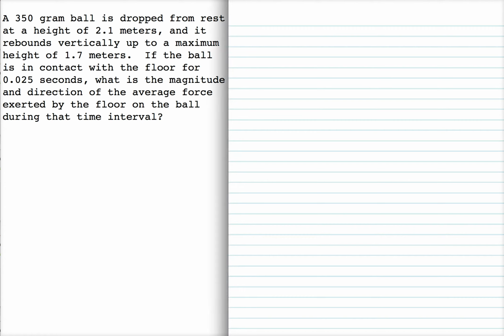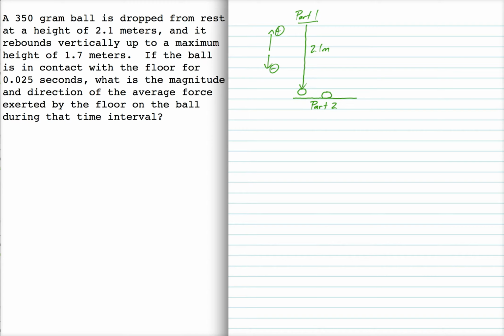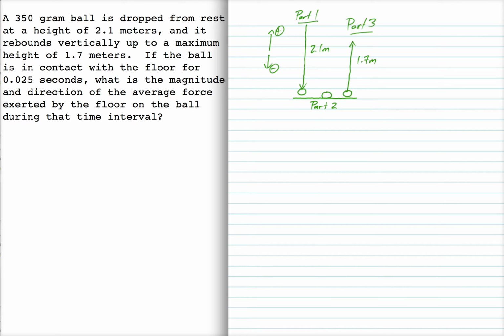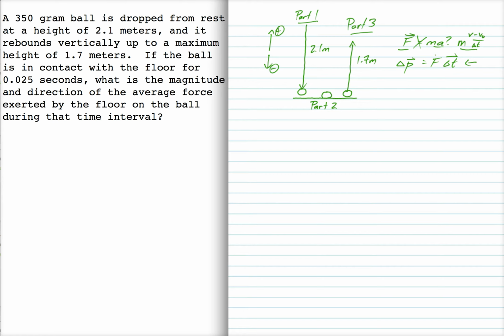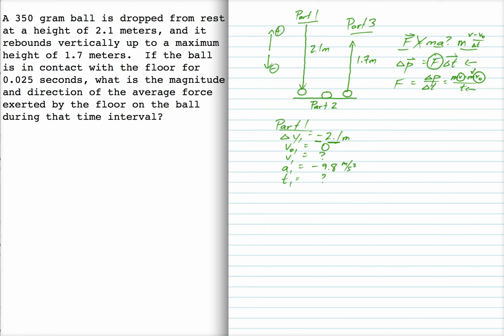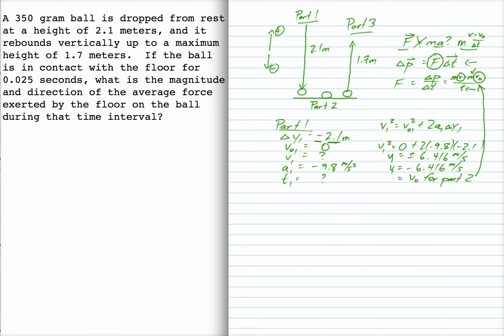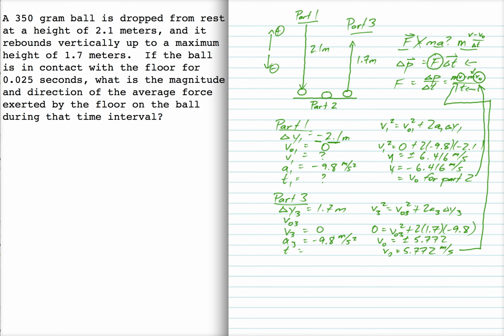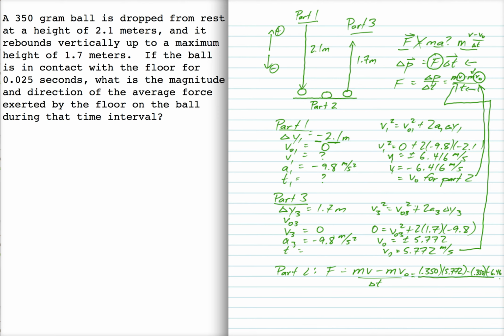Fall 2013 - Exam 3C - Problem #2